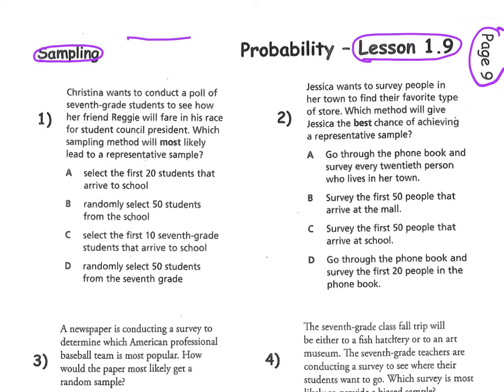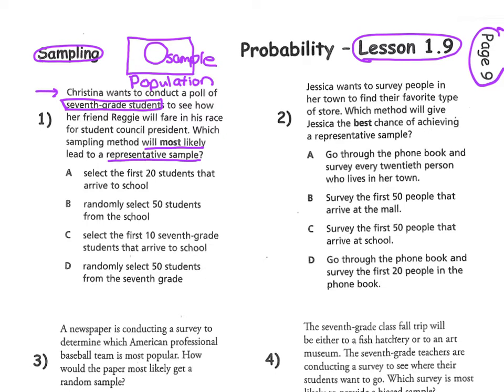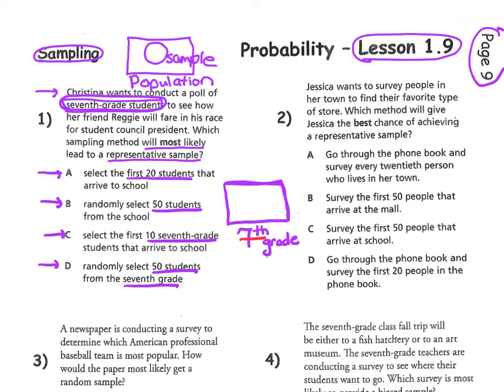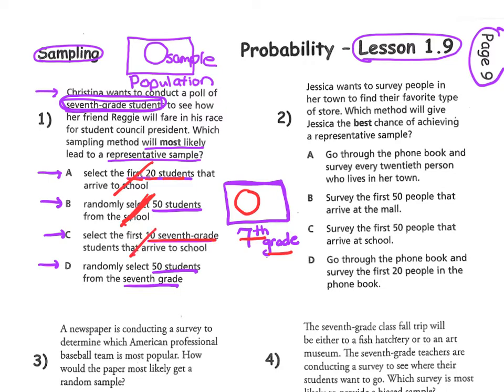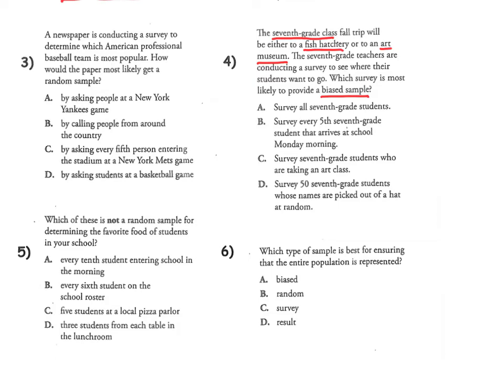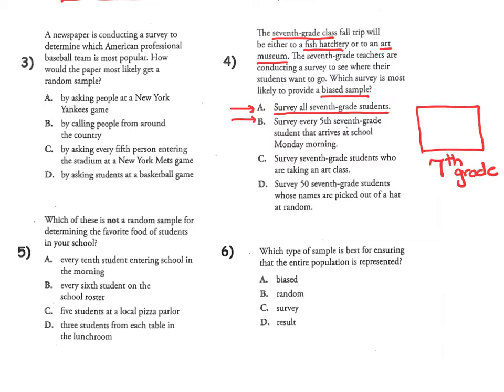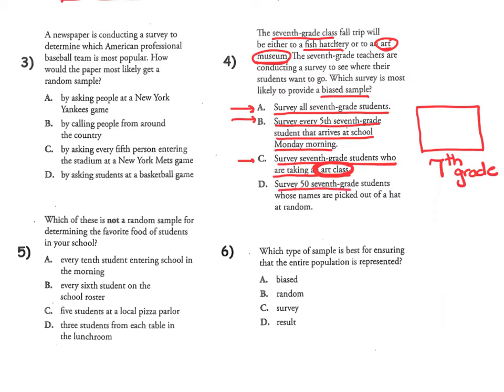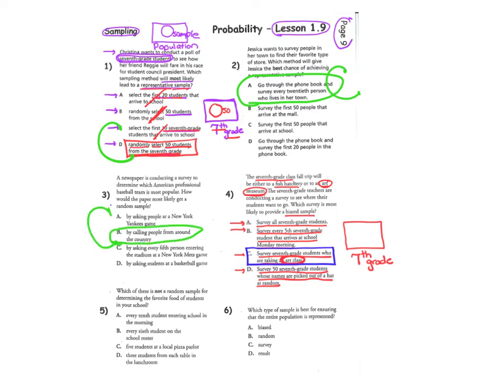Probability - PAGE 9 - Sampling